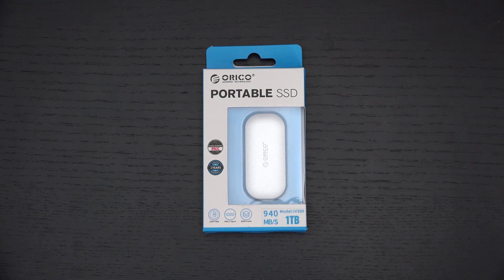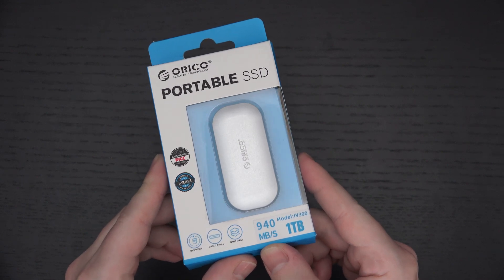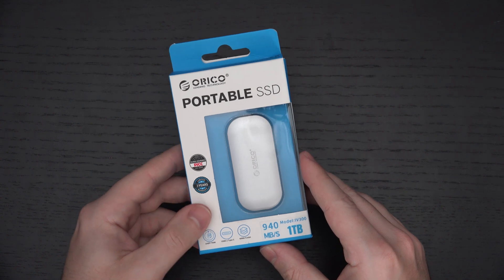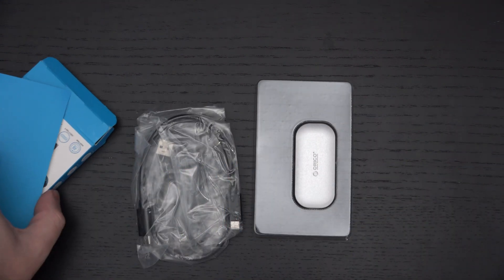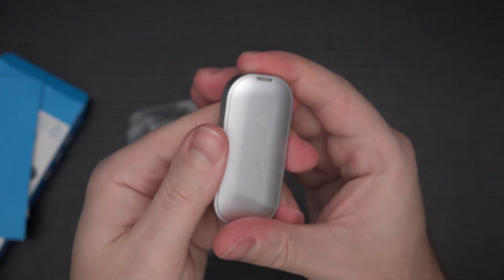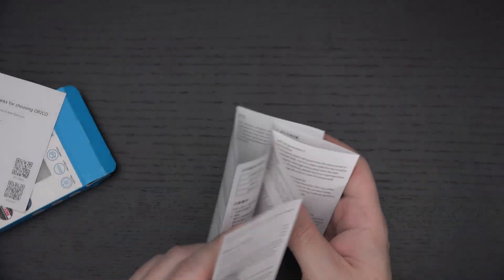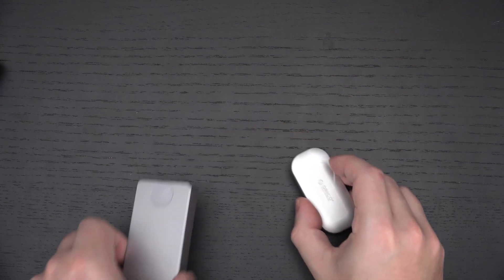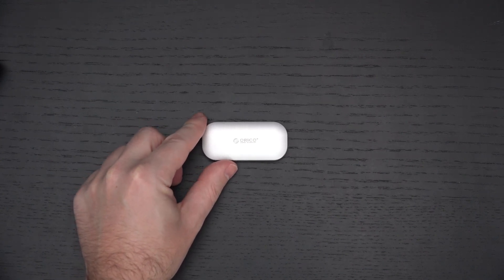ORICO Mini 1TB Portable NVMe Unboxing and First Look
Here is my Unboxing and first look at the Orico IV300 1tb portable NVMe SSD.